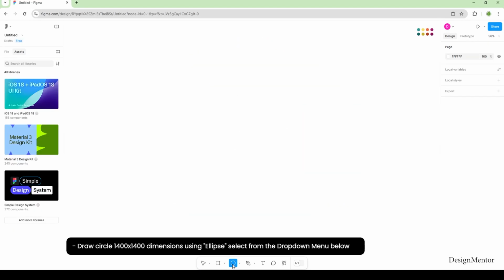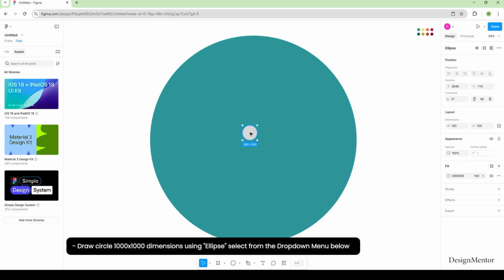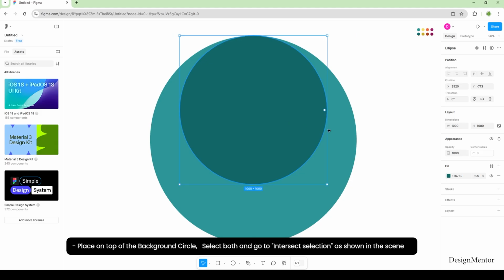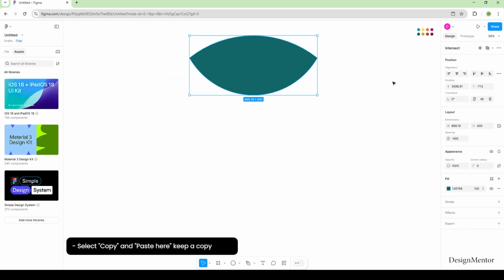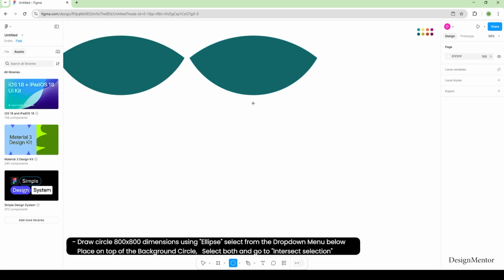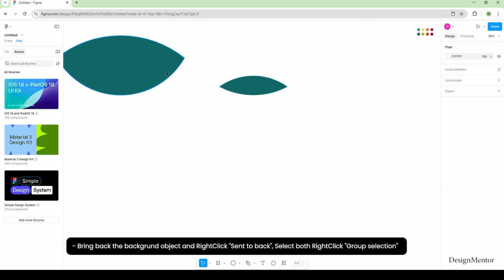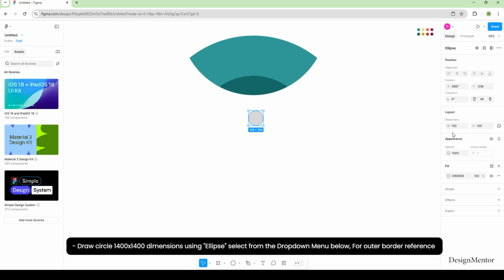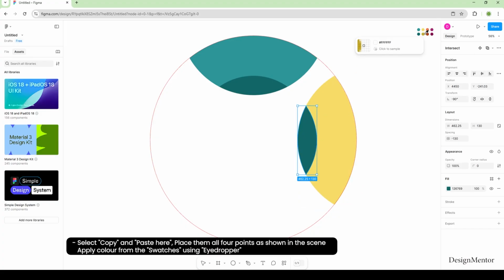Infographic Design with 4 Points in Figma | DesignMentor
Let's Create Infographic design with 4 Points in Figma | Design Mentor

Graphic Designer
UX Designer
User Experience Designer
Infographics
Design Thinking
Interaction Designer
Data Visualization Chart
Smartwatch Designer
Design Mentor
Figma
Figma Tutorial

The Greatest Super Cars
1)  Pagani
2)  McLaren
3)  Ferrari
4) Porsche